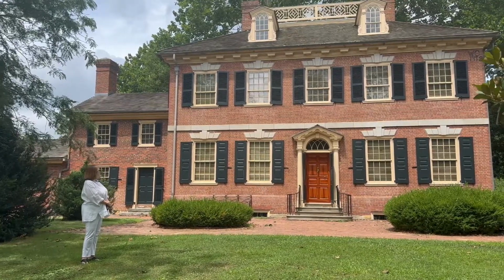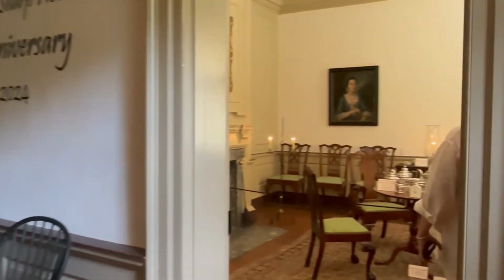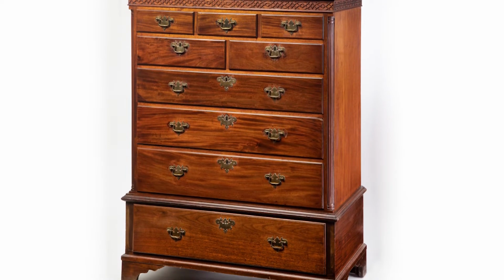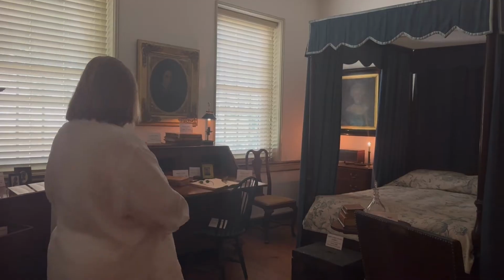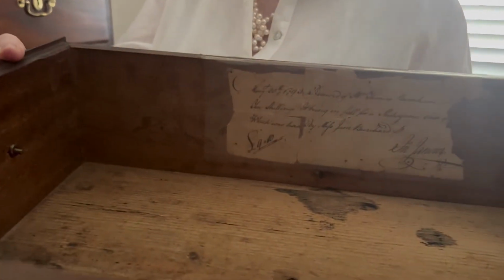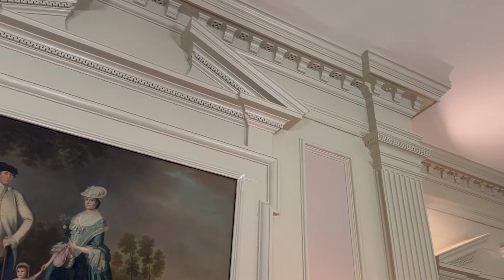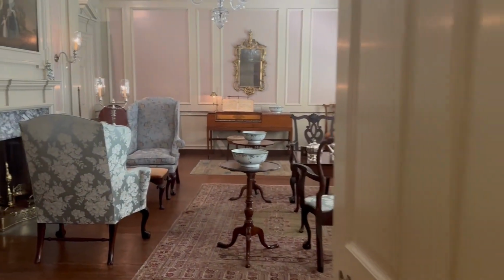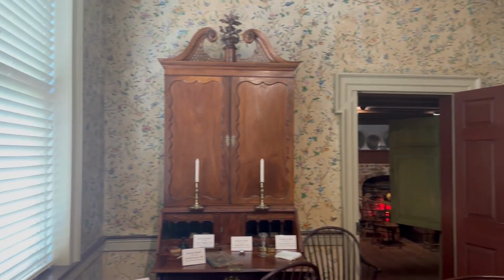Virtual Tour of Corbit-Sharp House in Odessa, DE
The remarkable Corbit-Sharp House in Odessa is considered the finest example of Georgian architecture in Delaware. In this Virtual Tour, explore the house and collection with Debbie Buckson, Executive Director of the Historic Odessa Foundation. William Corbit, a Quaker and a tanner, commissioned architect Robert May to build the home in 1772-74, and the house stayed in the Corbit family until 1938. Knowledge of the site and the Corbit family is richly informed by building and business records, the architect’s invoice, and an inventory taken in 1818 at the time of William Corbit’s death. Beyond the exquisite architecture, the site boasts a superb collection of important decorative arts representative of the region’s craft traditions, much of which were owned by Corbit and his descendants, including furniture by notable 18th-century cabinetmaker John Janvier. Debbie shares a range of marvelous objects, including a Janvier-made chest of drawers that is inspiring continued research and investigation.

The mission of the Decorative Arts Trust, a non-profit organization, is to promote and foster the appreciation and study of the decorative arts.